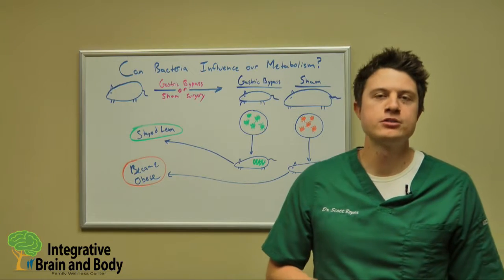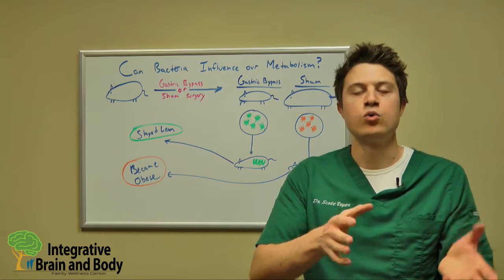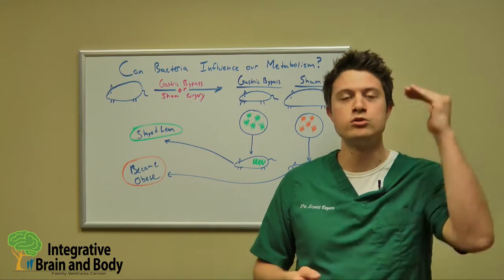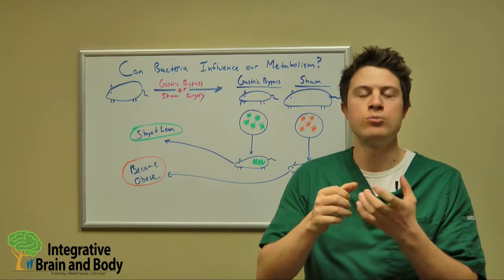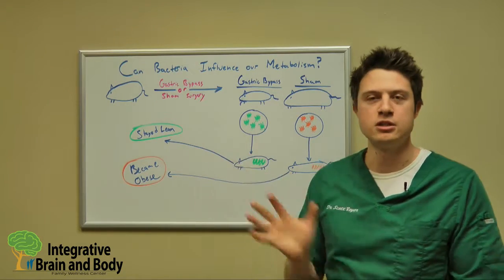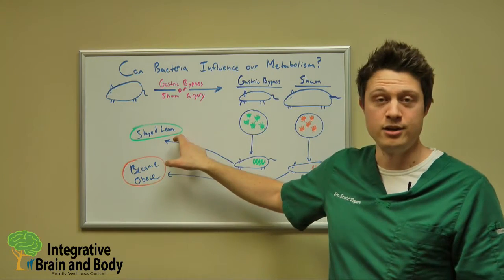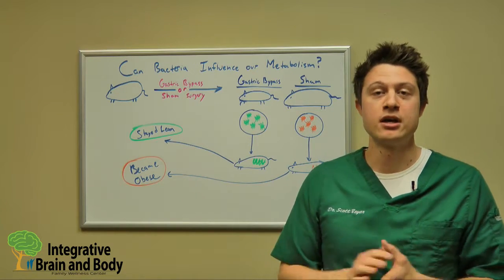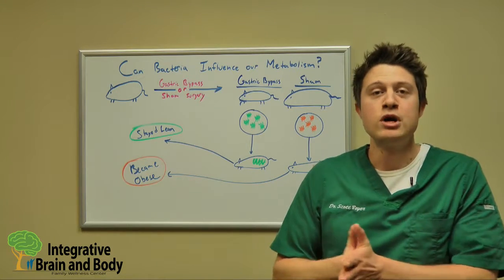Can Your Gut Bacteria Make You Gain Weight?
Dr Scott Beyer breaks down a study that examined the effects of gastric bypass surgery on gut bacteria and how that gut bacteria affects weight metabolism.

0:00 - Intro
0:46 - Research supporting
1:26 - Study part one: gastric bypass surgery in mice
2:19 - Study part two: Examining gut bacteria of lean vs overweight mice
2:57 - Findings and takeaways from the study